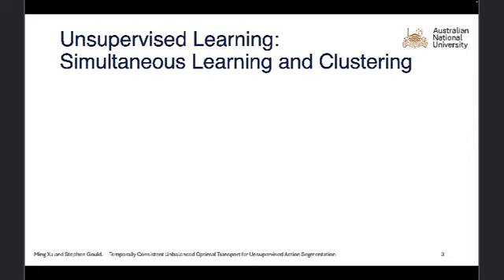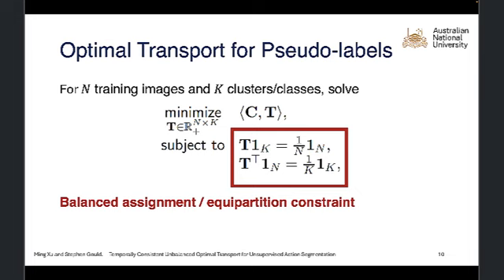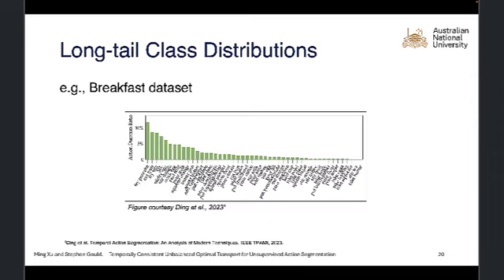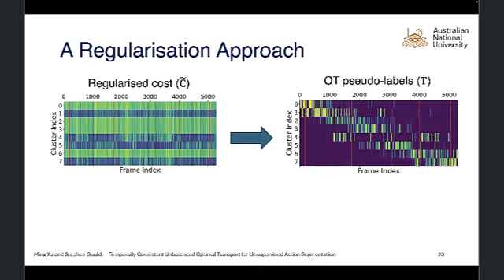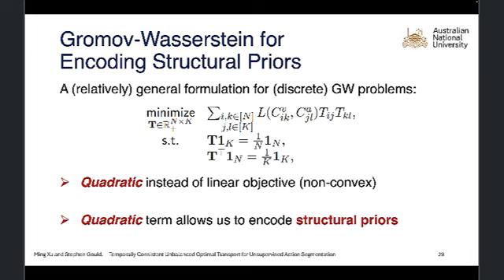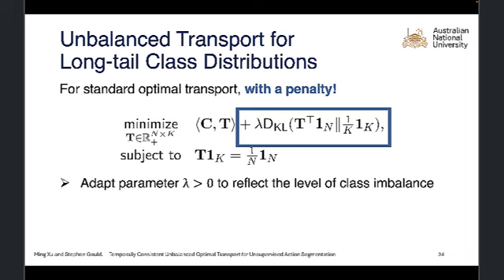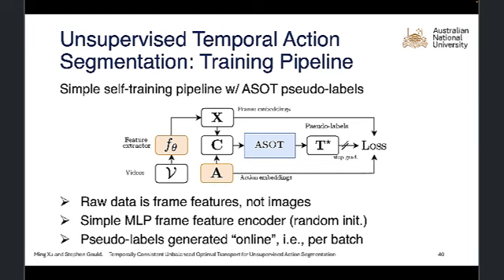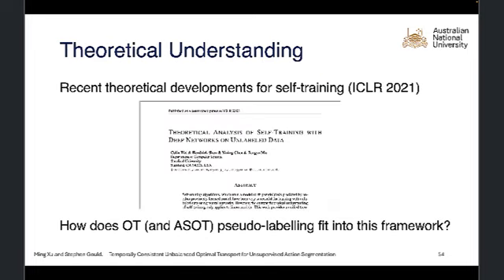CVPR 2024: Temporally Consistent Unbalanced Optimal Transport for Unsupervised Action Segmentation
PAPER TITLE: Temporally Consistent Unbalanced Optimal Transport for Unsupervised Action Segmentation. To be presented at the IEEE/CVF Conference on Computer Vision and Pattern Recognition (CVPR) 2024 as an Oral paper and candidate for best paper award.

ABSTRACT:

We propose a novel approach to the action segmentation task for long, untrimmed videos, based on solving an optimal transport problem. By encoding a temporal consistency prior into a Gromov-Wasserstein problem, we are able to decode a temporally consistent segmentation from a noisy affinity/matching cost matrix between video frames and action classes. Unlike previous approaches, our method does not require knowing the action order for a video to attain temporal consistency. Furthermore, our resulting (fused) Gromov-Wasserstein problem can be efficiently solved on GPUs using a few iterations of projected mirror descent. We demonstrate the effectiveness of our method in an unsupervised learning setting, where our method is used to generate pseudo-labels for self-training. We evaluate our segmentation approach and unsupervised learning pipeline on the Breakfast, 50-Salads, YouTube Instructions and Desktop Assembly datasets, yielding state-of-the-art results for the unsupervised video action segmentation task.